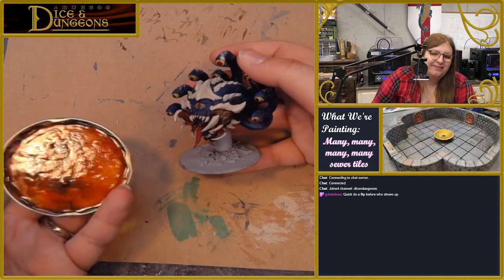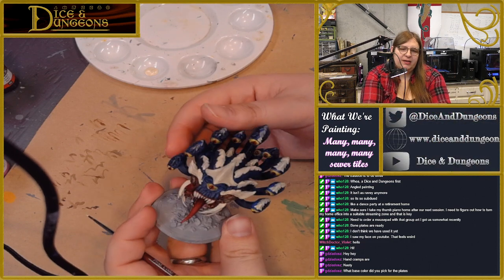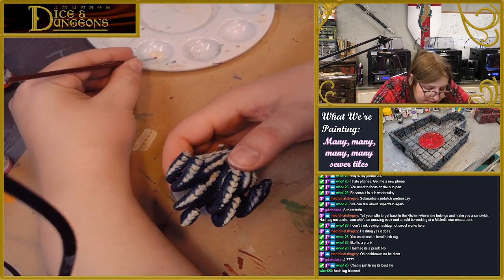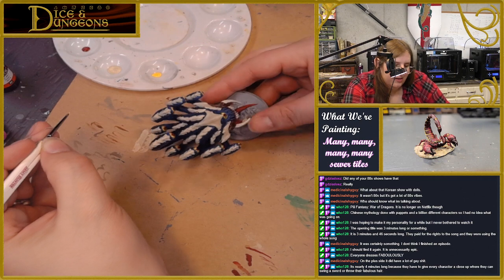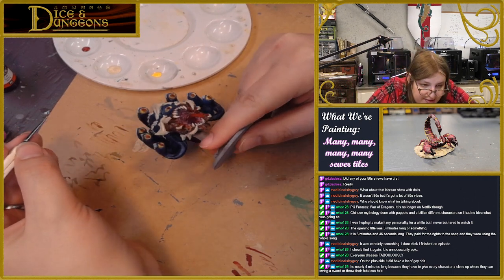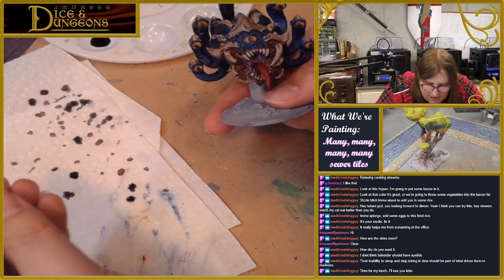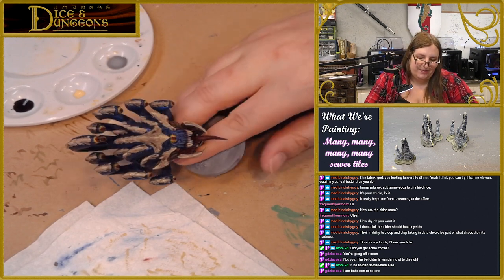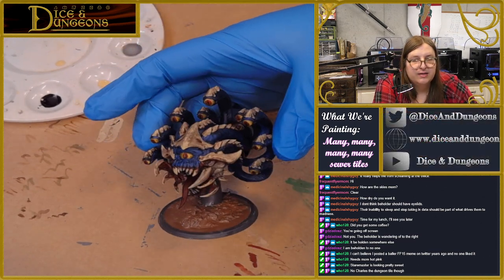Making and Finishing our DnD Beholder Miniature!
In this episode of Dice and Dungeon's Relaxing Painting, Nichole works on a beholder miniature!

The music is by Alexander Nakarada and you can check out his work on his channel